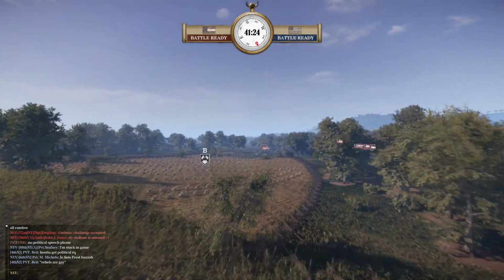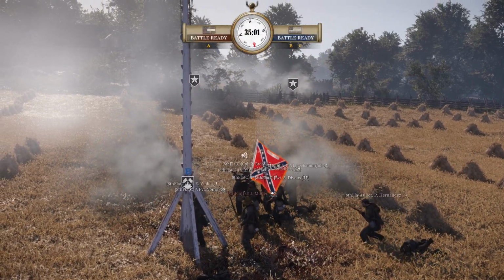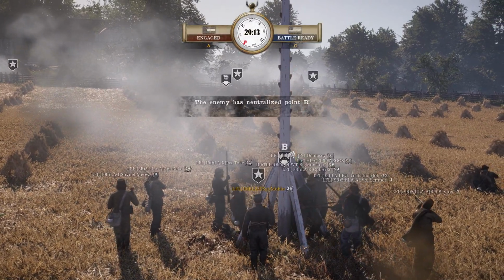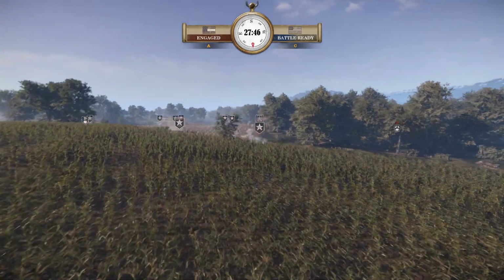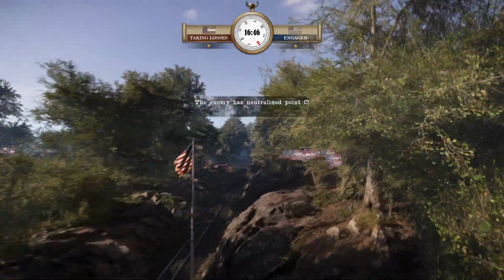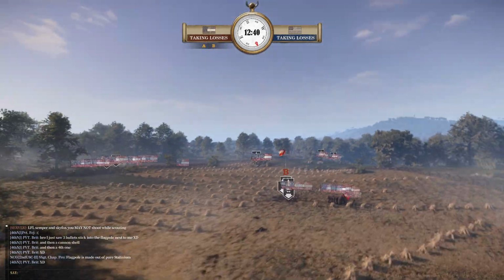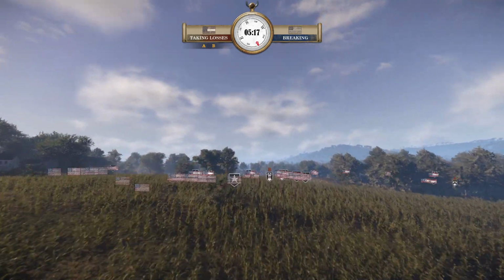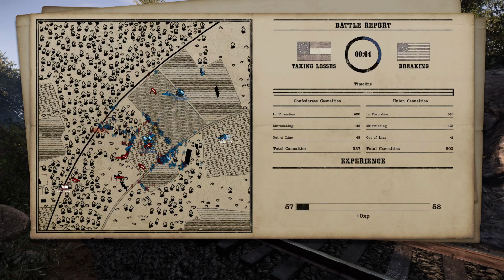War of Rights | UEC Sat 28/10 | Map 2 Railroad Cut (Conquest) | 250 Players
War of Rights | United European Community Sat 28/10 | Map 2 Railroad Cut (Conquest) | 250 Players

CSA Victory
CSA: Taking Losses / 586
USA: Breaking / 804

Administrators: Hogg + Wilkes

Team Balance

USA

Top Co. A (Main) - 51st New York (ENG) 16
Top Co. A - 4th New Jersey (ENG) 12
Top Co. B (Main) -  88thNY (ENG) 15
Top Co. B -  6th New York (ENG) 13
Top Co. B -  2nd United States (ENG) 10 [Skirms]
Bottom Co. A (Main) - German Corps (GER) 29 + 4th Tennessee 5 [Merged]
Bottom Co. B (Main) - 56th Virginia (GER) 18 + 52nd New York (GER) 10 [Merged] [1-Gun]

CSA

Top Co. A (Main) - 8th Georgia (ENG) 18
Top Co. A - AGL (GER) 16
Top Co. B (Main) -  8th Florida (ENG/CZ) 18 + Shenandoah (ENG) 3 [Merged]
Top Co. B -  18th North Carolina (GER) 9 [Skirms]
Bottom Co. A (Main) - 3rd Alabama (RUS)  30 [2-Guns]
Bottom Co. B (Main) - 20th Georgia (ENG) 12 + II Corps (FR/ITA/ENG) 5 [Merged]
Bottom Co. B - LFL (FR) 16